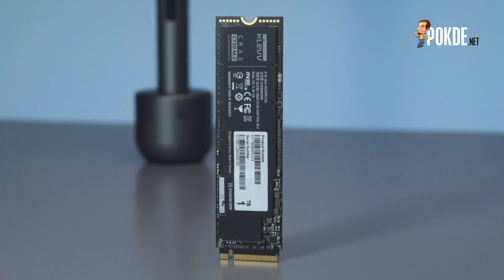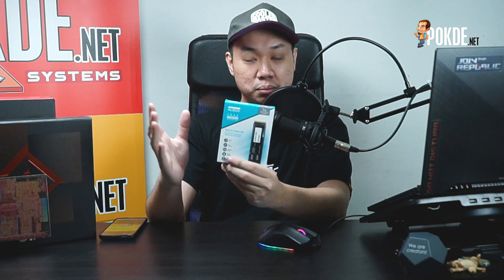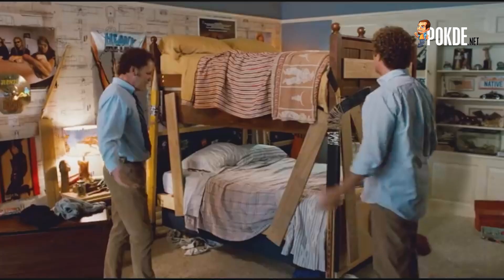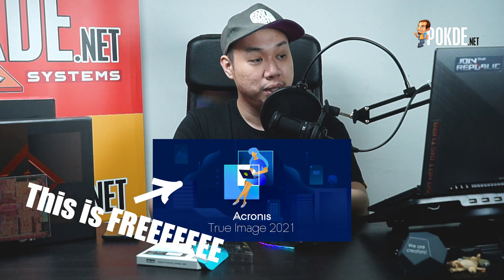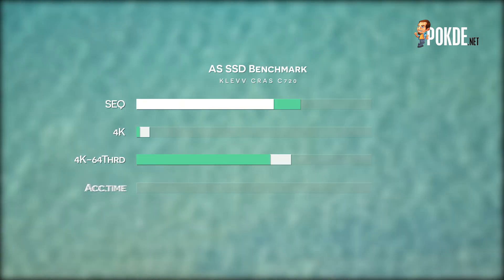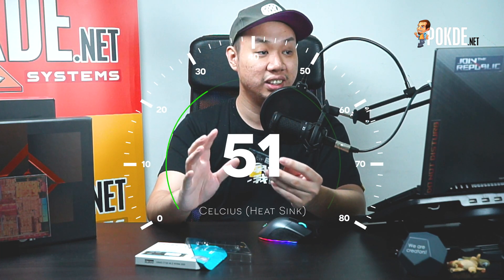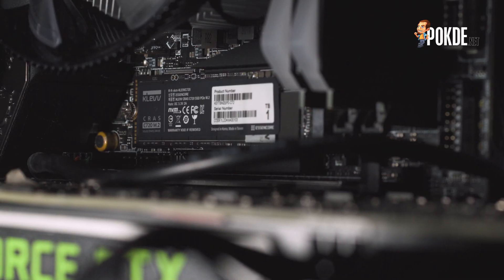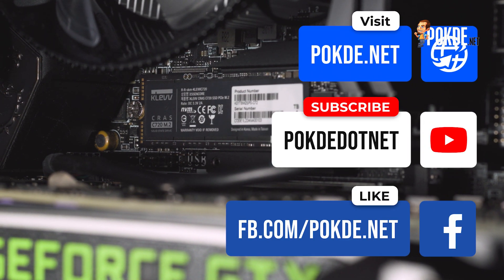KLEVV CRAS C720 Review - a perfectly adequate PCIe Gen 3 X 4 NVME SSD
The KLEVV CRAS C720 was introduced along with the KLEVV CRAS C920, and I guess it is understandable that it might have gotten overshadowed by the latter. While the KLEVV CRAS C720 is a decently fast PCIe 3.0 x4 SSD, the CRAS C920 offers nearly twice the speed thanks to the PCIe 4.0 x4 link. But hey, a lot of us are still using PCIe 3.0 x4 systems, and an upgrade wouldn’t hurt, so let’s see if the KLEVV CRAS C720 if worth getting.

01 Intro 00:00-00:39
02 Unbox & Overview 00:40-02:40
03 Specification 02:41-03:47
04 Benchmark 03:48-06:17
05 Conclusion 06:18-08:29

 ▬▬▬▬▬▬▬▬▬▬  About Pokde.net  ▬▬▬▬▬▬▬▬▬▬
It’s pronounced with schwa as “Poke + Də”. “Pokde” itself represents a kinship in some local families. To us, our very own Pokde is our idol, icon, legend, or whatever you may call your inspiration. However, we shall not elaborate this any further.

Basically, its that typical scenarios in which a few geeks meet up and decide to put something on the internet. A group of three enthusiasts decided one day that they should blog and so Pokde.net was born. Now, there had to be a difference somewhere and we decided to make things rather casual – I guess you can already tell that by reading this page itself. We do not wish to become the ultimate tech blog in the world or whatsoever. Neither do we have an endgame or goals to achieve. Don’t expect corporate write-ups with extreme vocabulary that probably wouldn’t make sense to you either. We are here to speak our minds and opinions. What we believe based on what we actually see and experience.